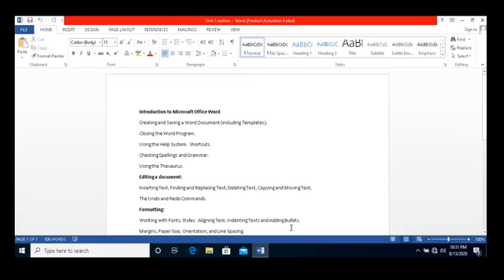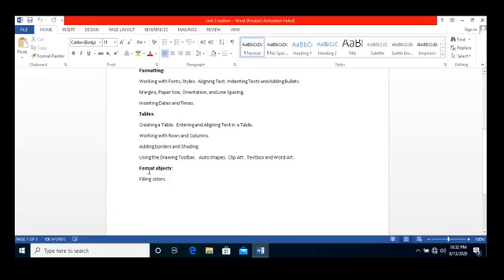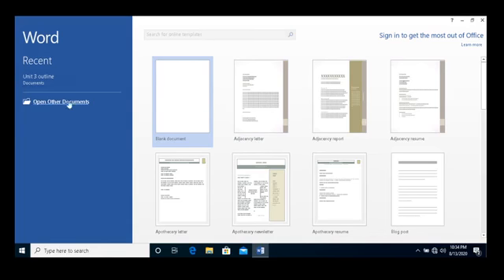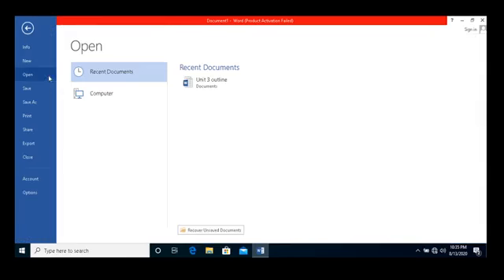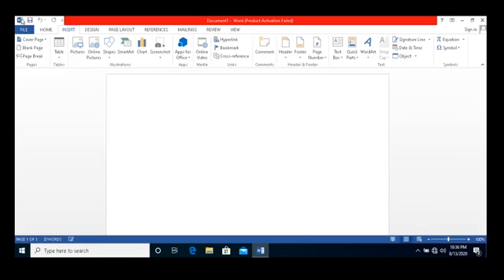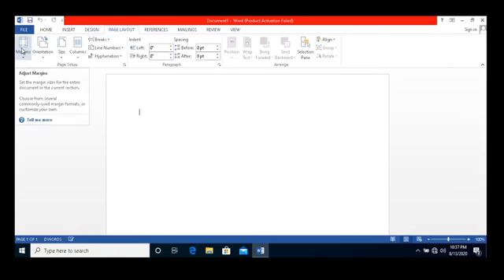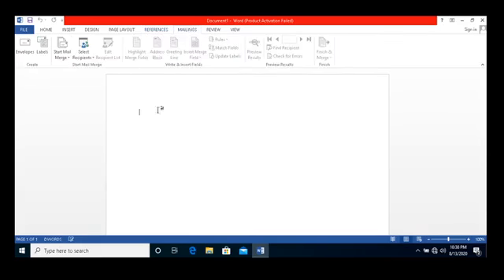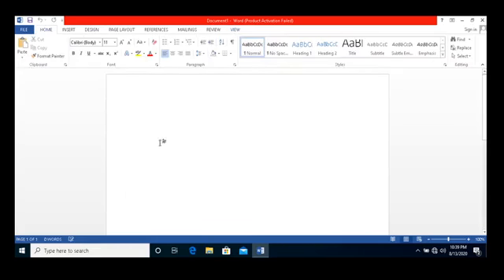Unit 3 1 Intro to Word